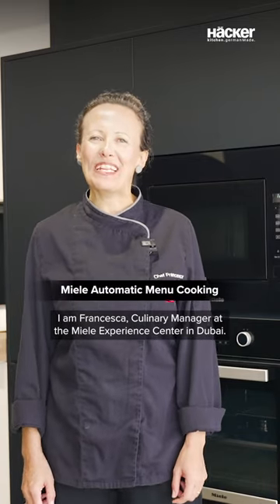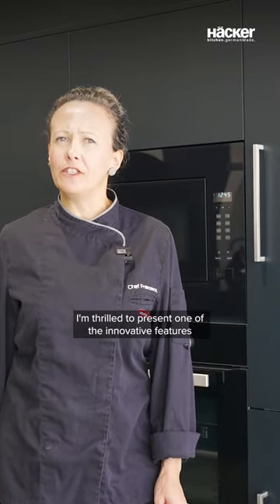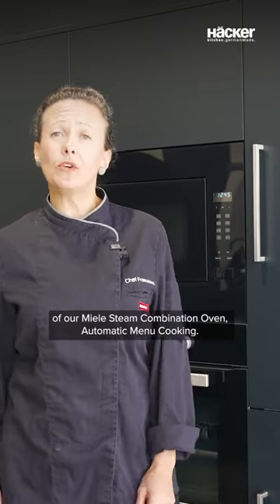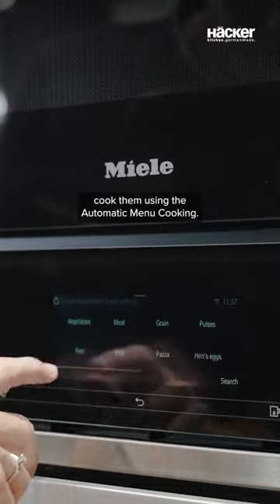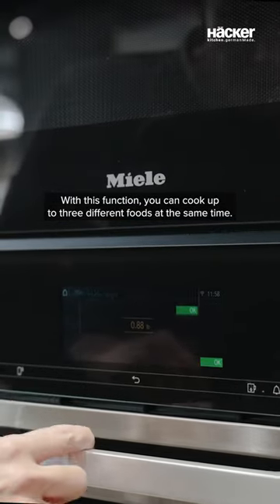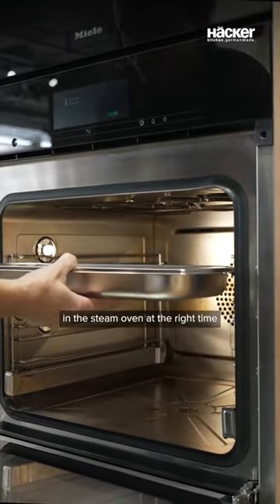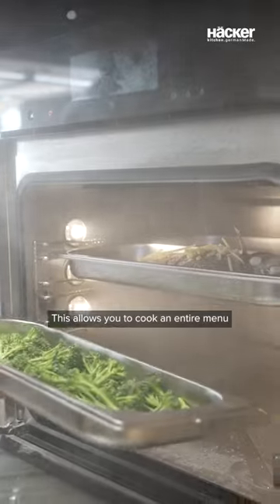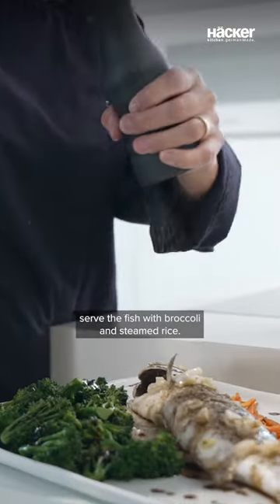Häcker Kitchens Dubai & Miele Appliances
Imagine cooking a multi-course meal in one steam oven simultaneously. With @miele_com ’s Automatic Menu Cooking, you don’t need to imagine anymore; it’s possible. The appliance will select the right temperature, cooking duration and sequence. All you need to do is put the food in the steam oven at the right time for perfect results. Ask your Häcker designer about adding this feature to your kitchen.

Please visit hacker.ae to learn more.